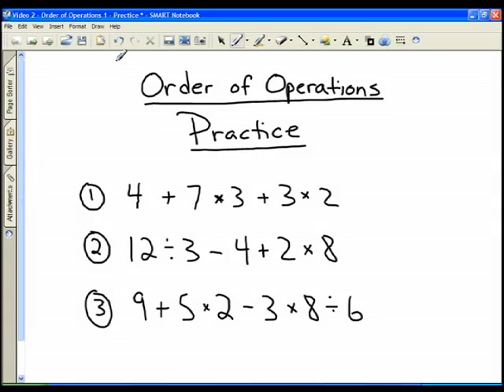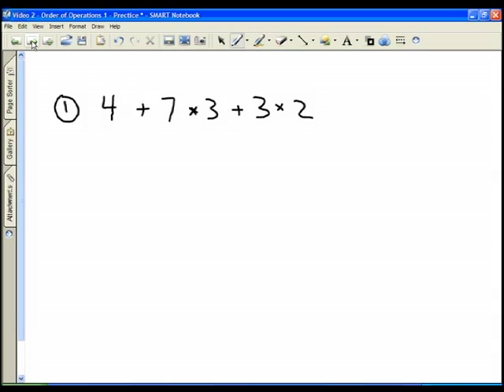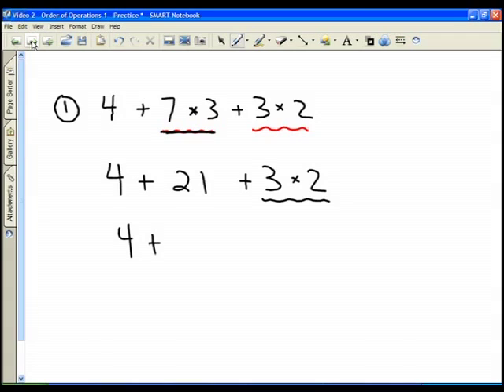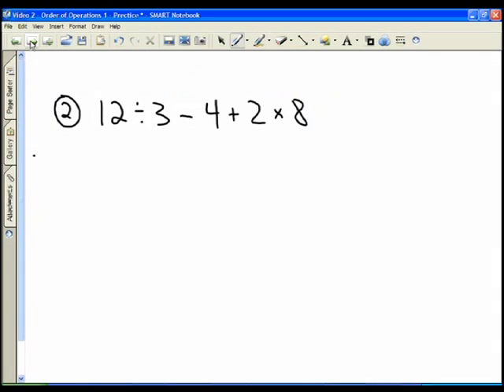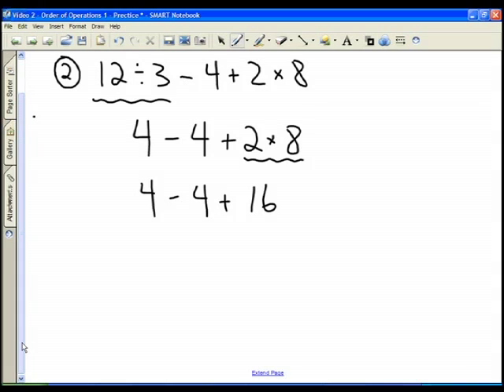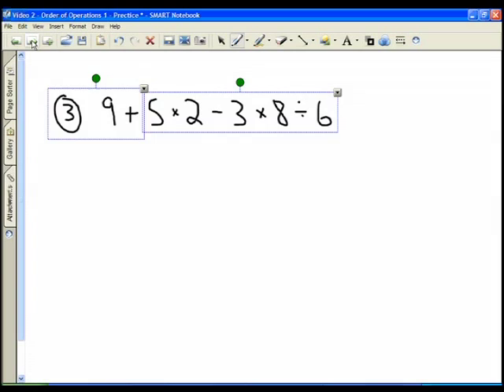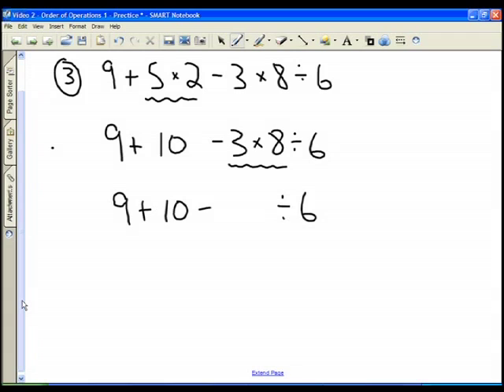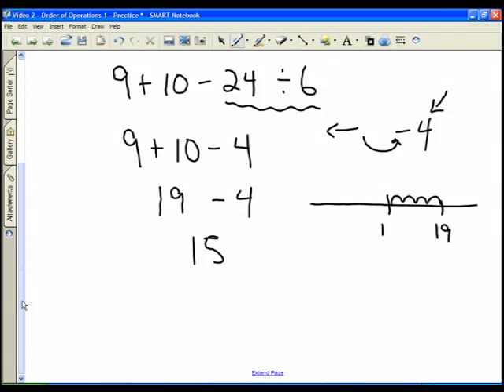Video 2 - Order of Operations 1 - Practice.mov